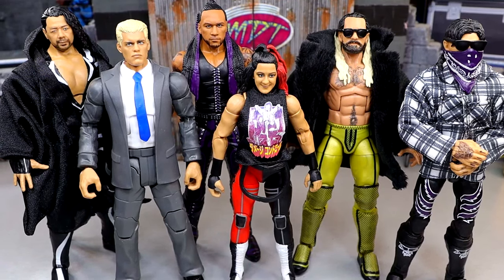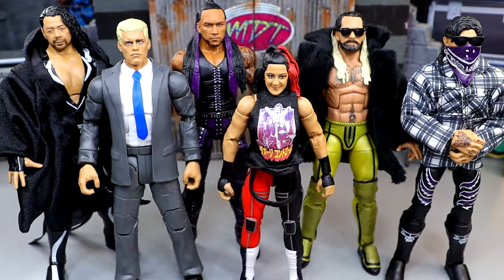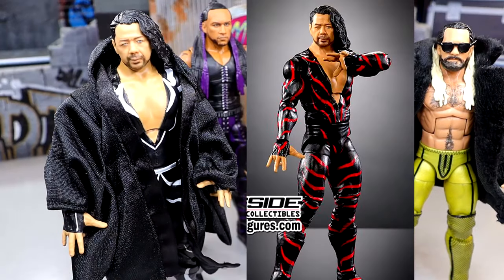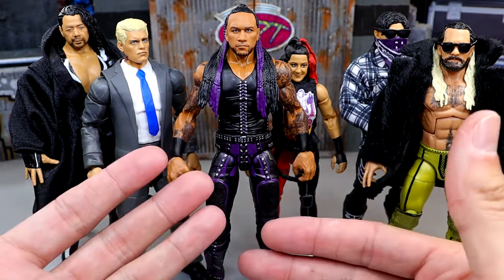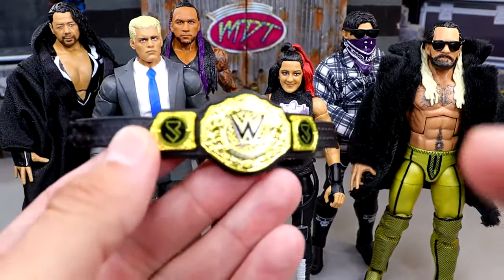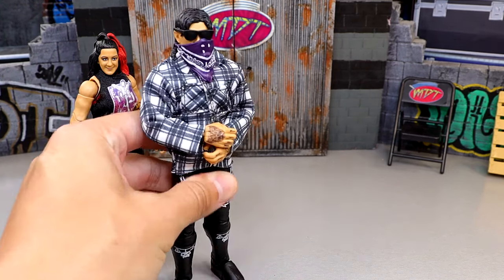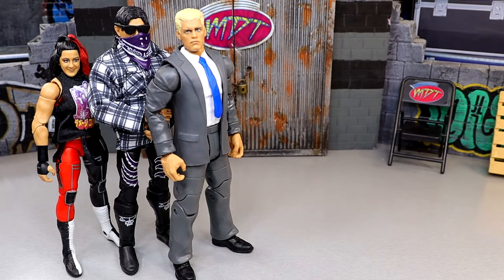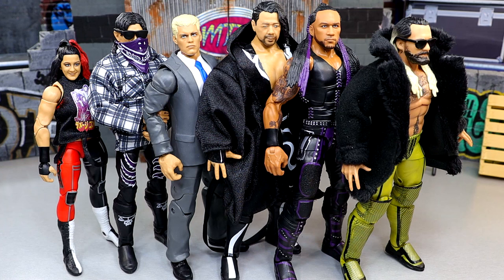Ranking WWE Elite 109 From WORST To BEST!wwe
Ranking WWE Elite 109 From WORST To BEST!

WWE Elite Series 109 Cody Rhodes Seth Rollins Bayley Damian Priest Dominik Mysterio Shinsuke NakamuraWWE ELITE 109 DAMIAN PRIEST & DOMINIK MYSTERIO FIGURE REVIEW!

WWE ELITE 109 CODY RHODES & SHINSUKE NAKAMURA FIGURE REVIEW!